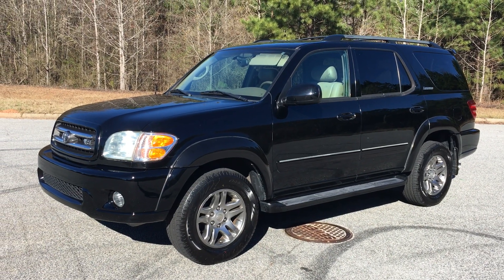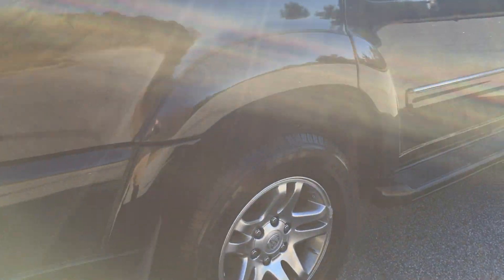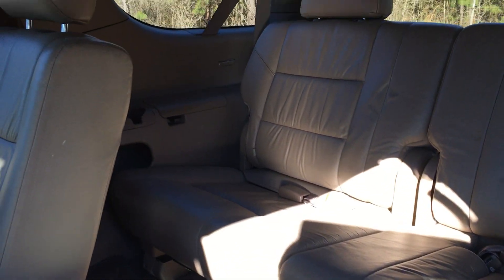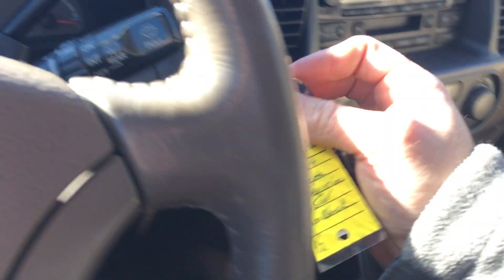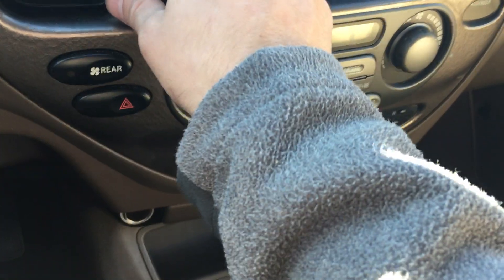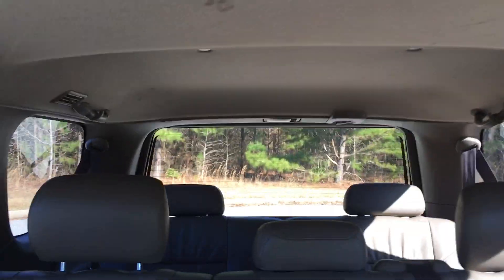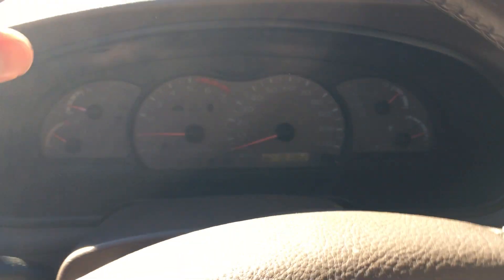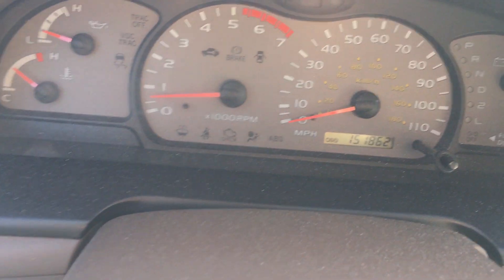2004 Toyota Sequoia